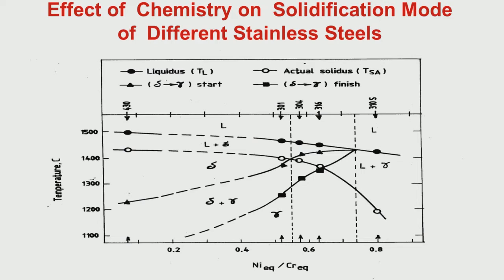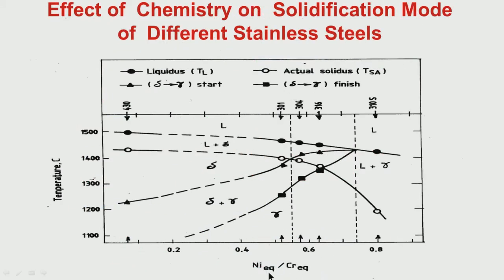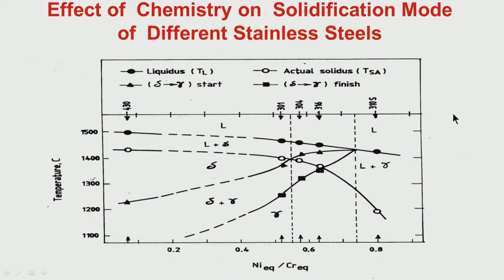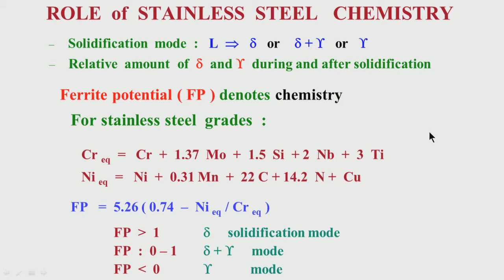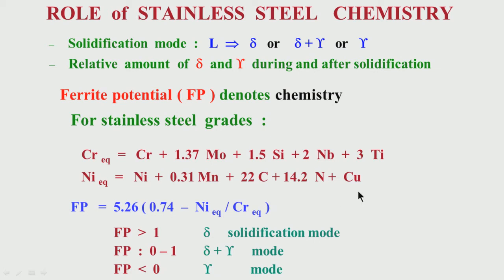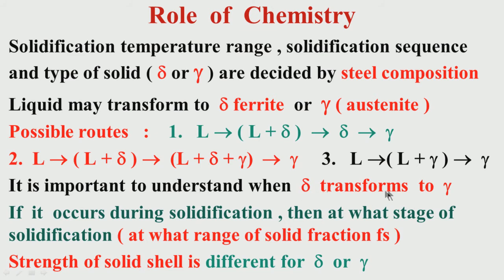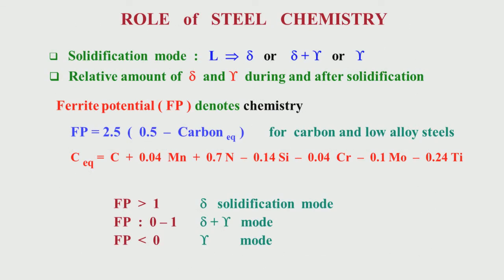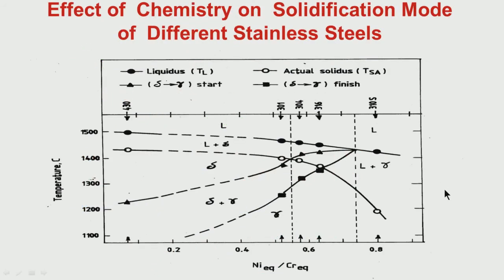Role of Chemistry : Part II